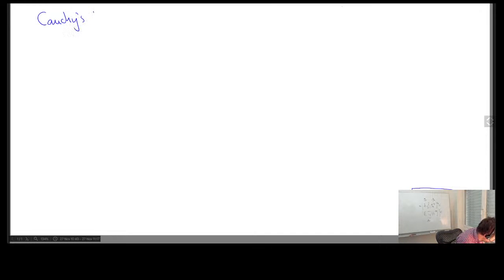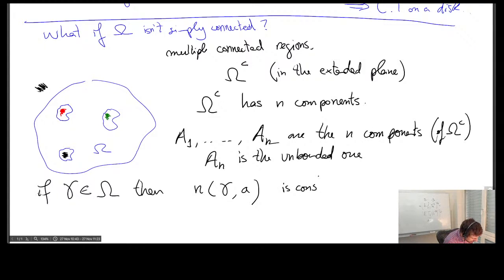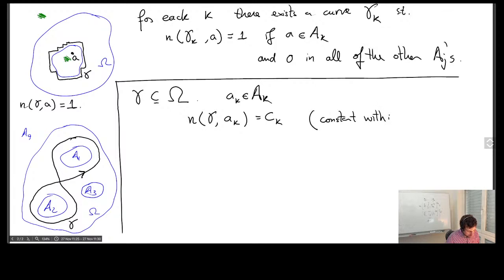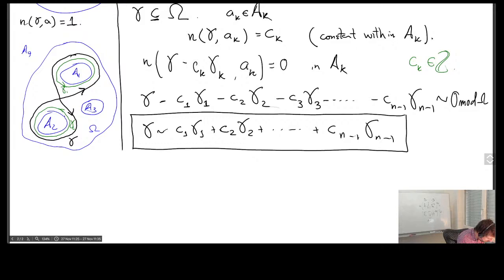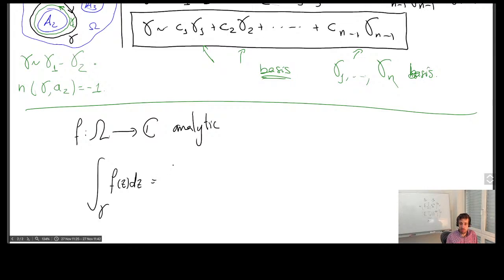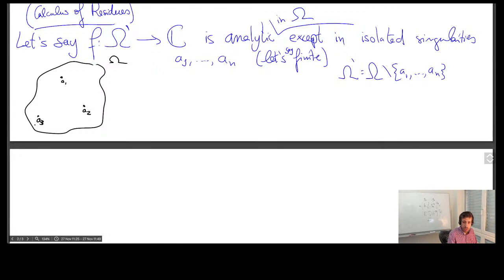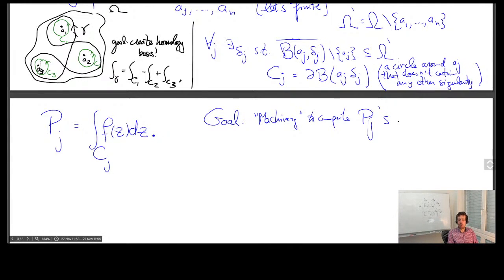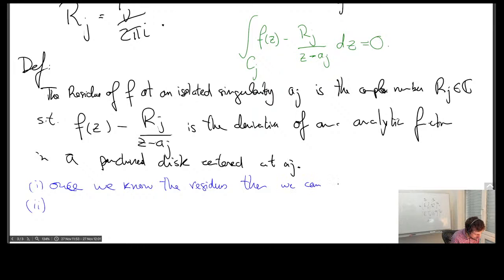Complex Analysis: Lecture 33, Afonso S. Bandeira (EHTZ Fall 2020)